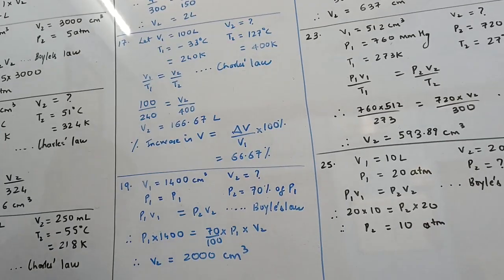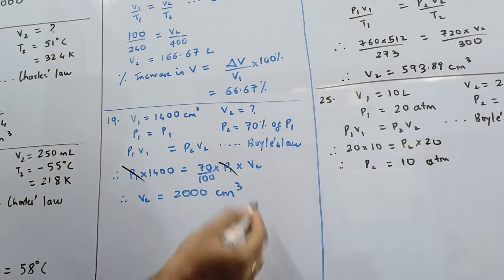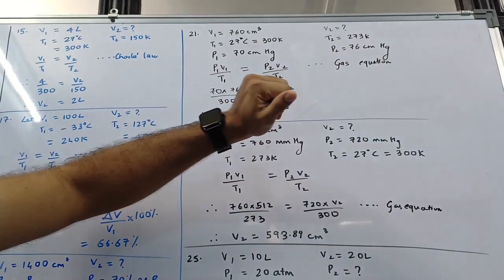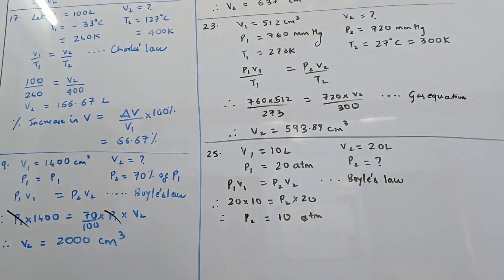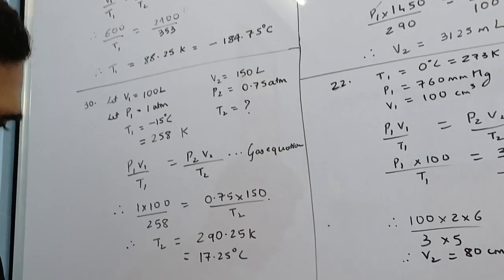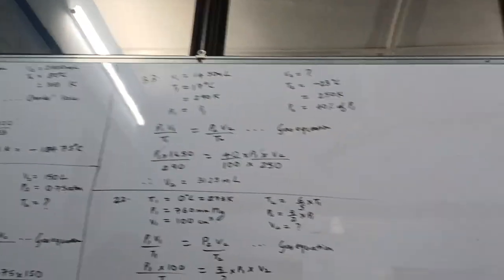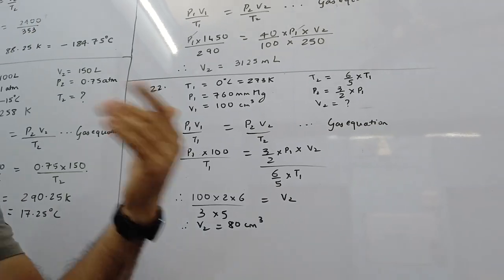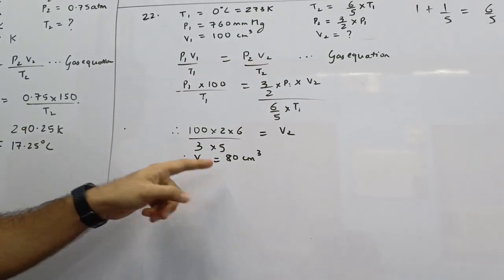SUMS of GAS LAWS (9th std. ICSE Chem ch. 7) [Prasad]